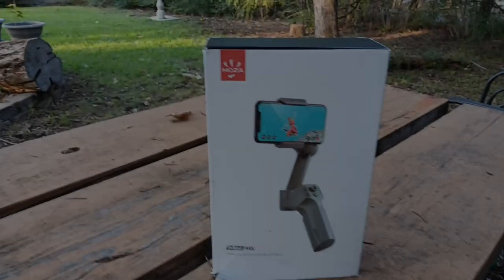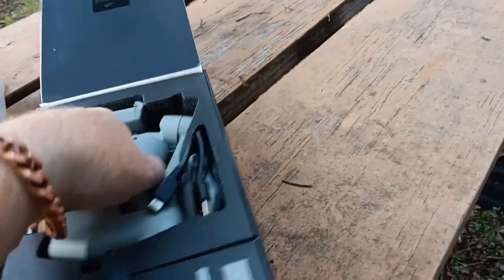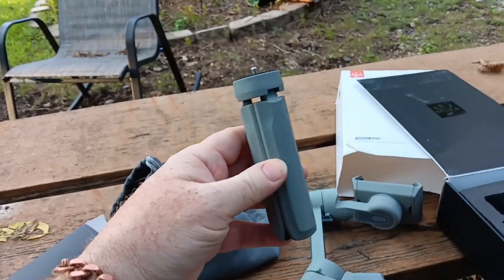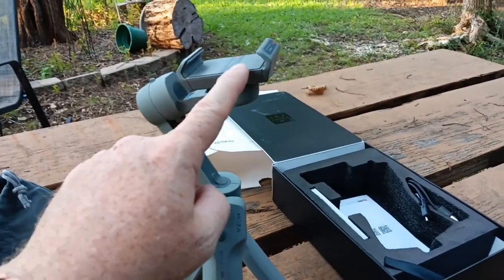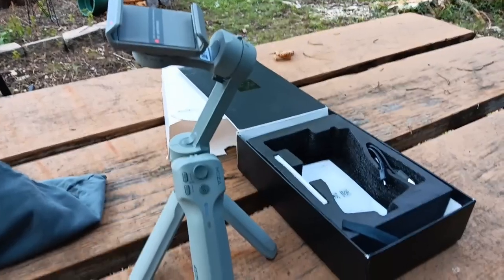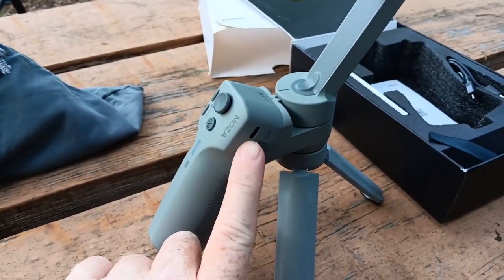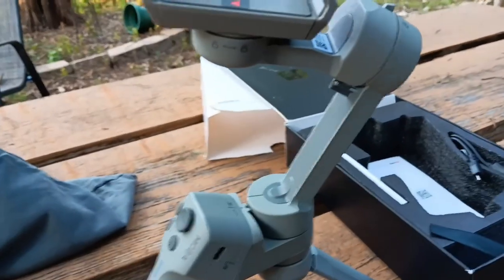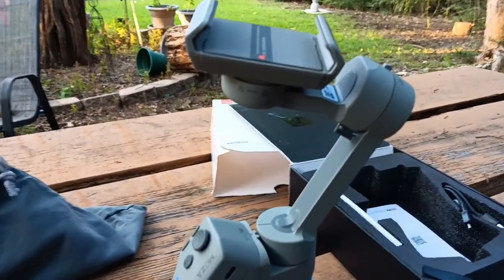Moza Mini MX Gimbal Review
Buy me a Tea:
Camera Equipment
- Moza Mini Gimbal
- Enduraxphoto tripod Enduraxphoto.com
- Movo VXR10 Microphone
- Samsung J7 Android Phone
- Sony Handycam
- Go Pro Hero 3 Black Edition
- 256 gig micro SD card
- 128 gig micro SD card